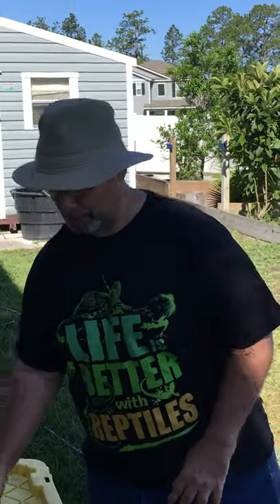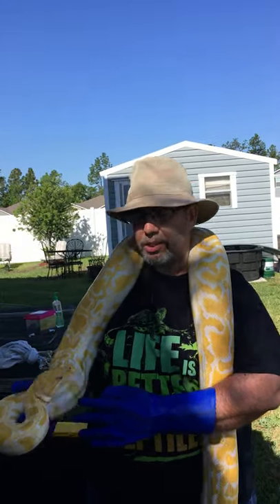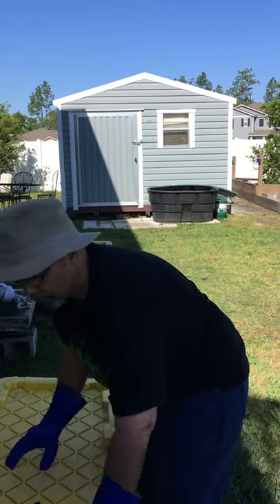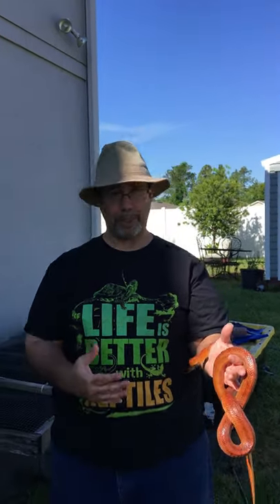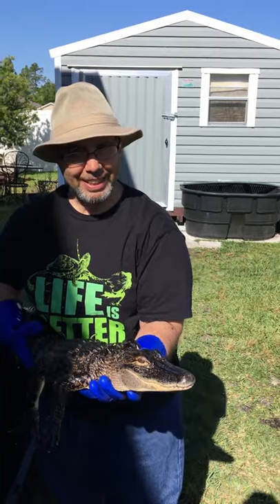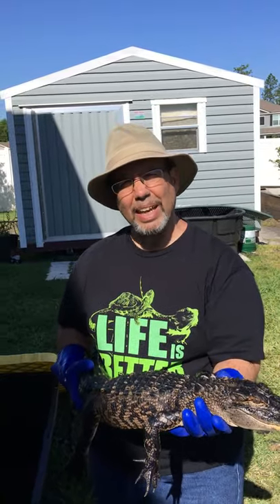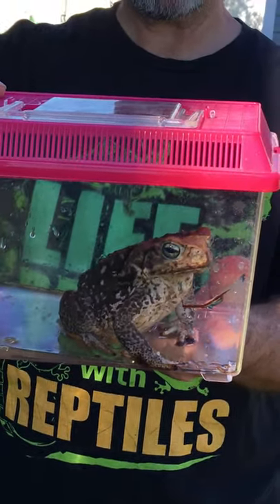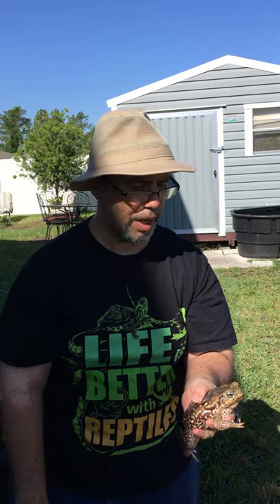Wild Wonders: Part 2- June 16, 2020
Turtles, snakes, lizards, and more! Learn all about animals with Wild Wonders.